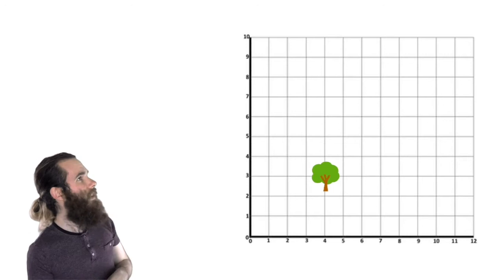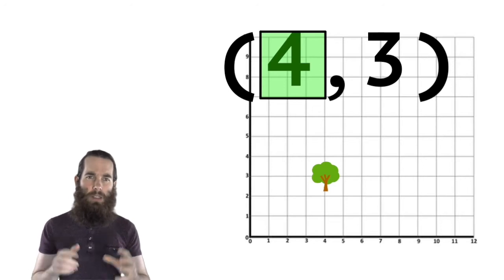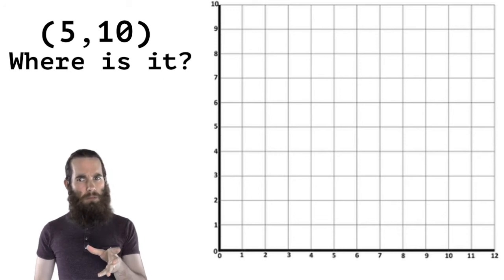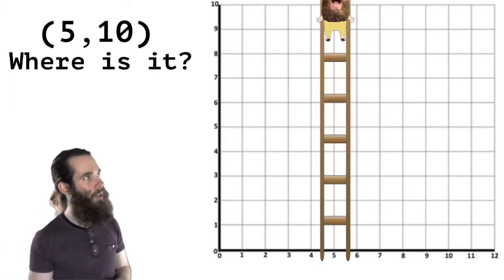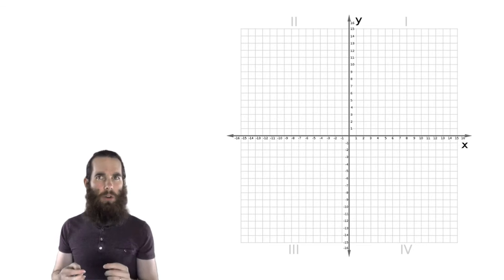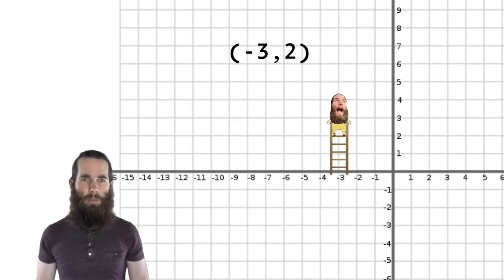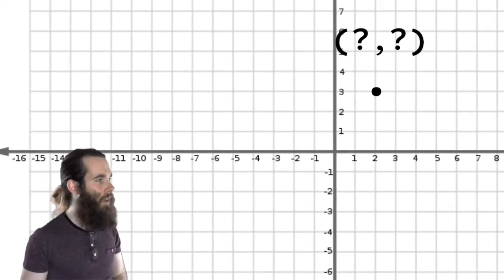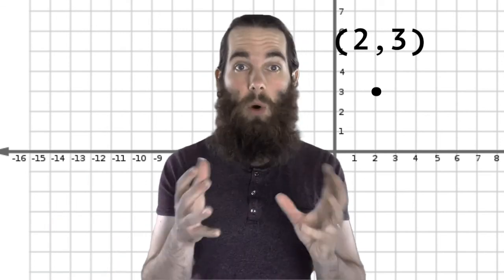Grid Coordinates: What are grid references? How do you find a grid coordinate?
In this video, we look at what a grid coordinate or grid reference is and how to find it. We learn how to find a point when given the coordinates, and how to find the reference when given a point.